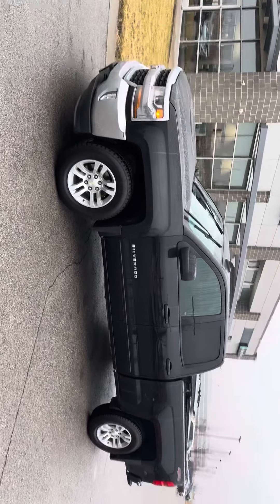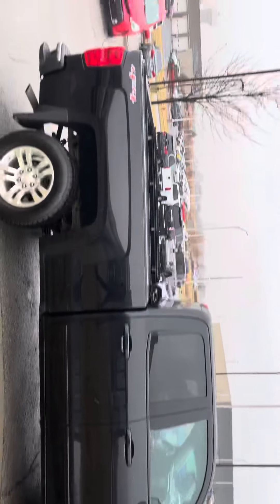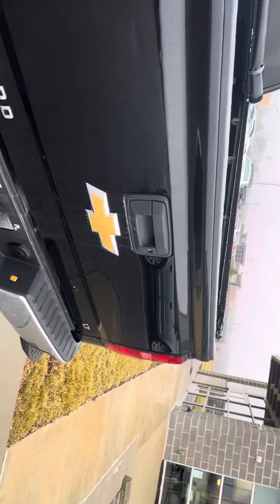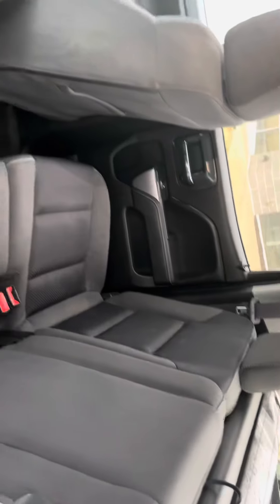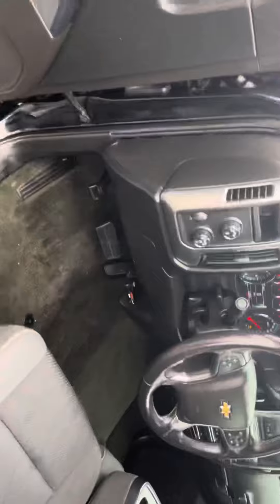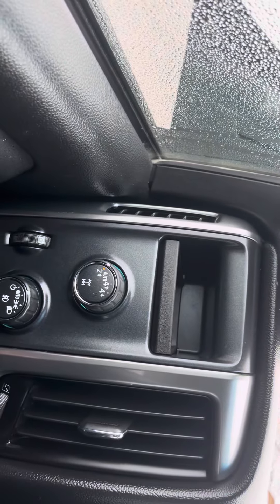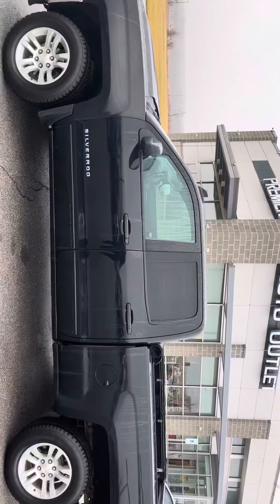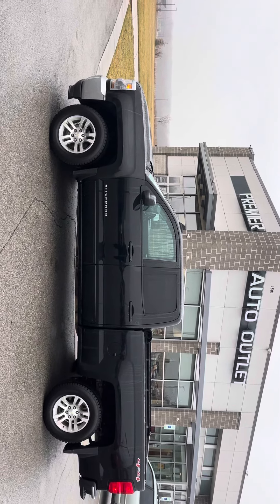2017 Chevy Silverado